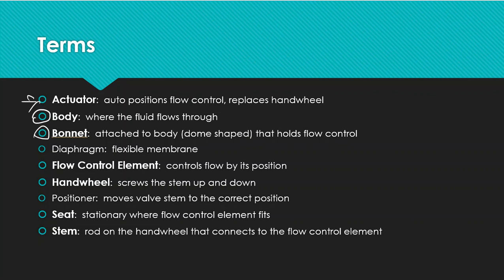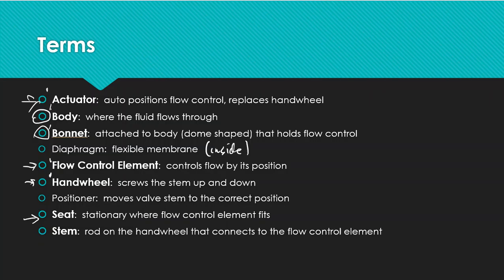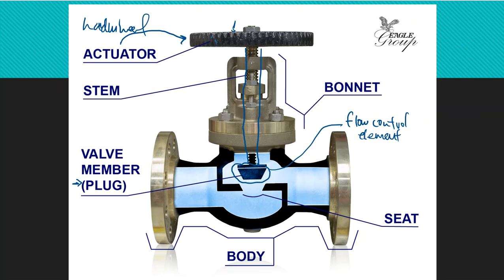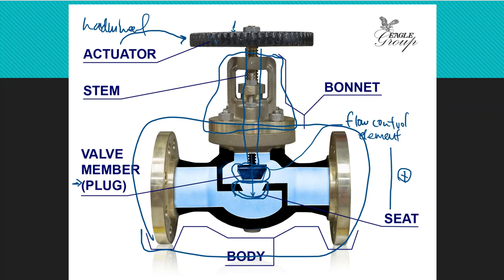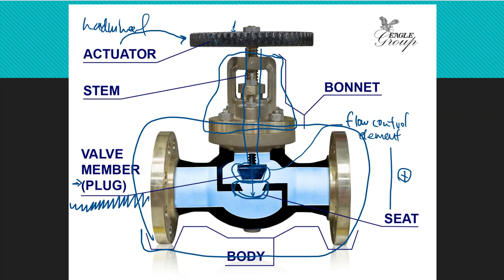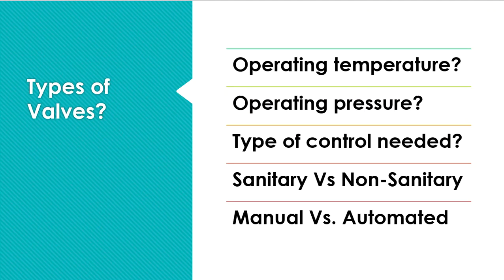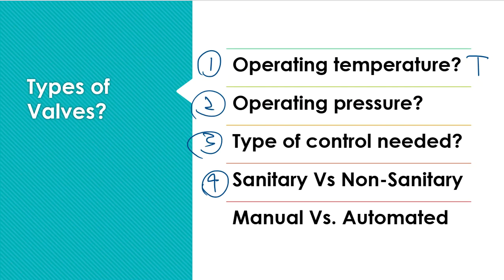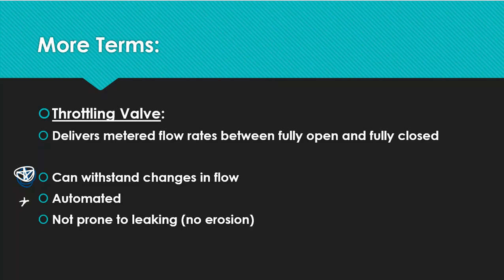BioWork Module 5 Equipment and Utilities Part 16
valves